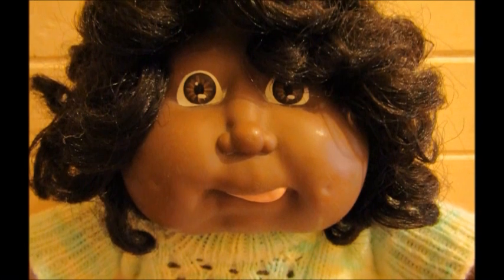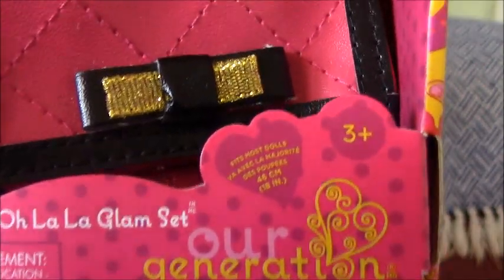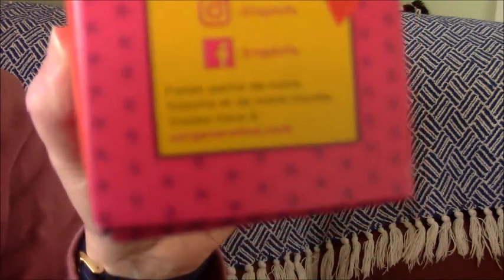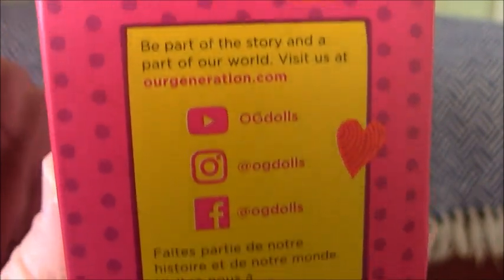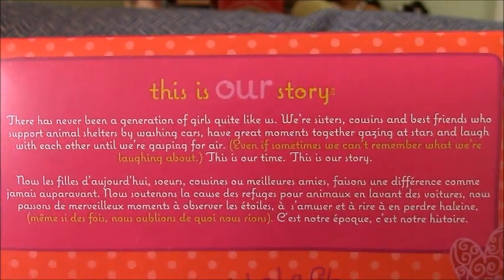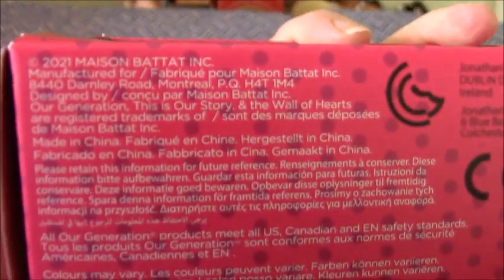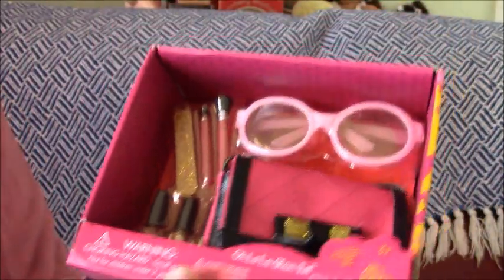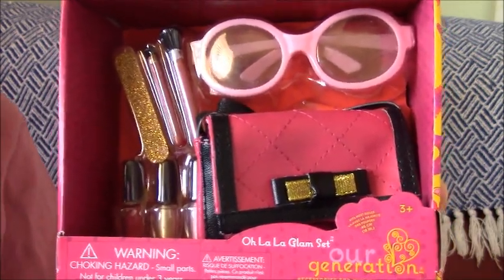Adult Doll Collector Our Generation Accessories Oh La La Glam Set 2021👛👓